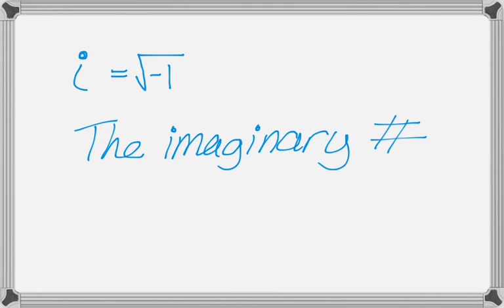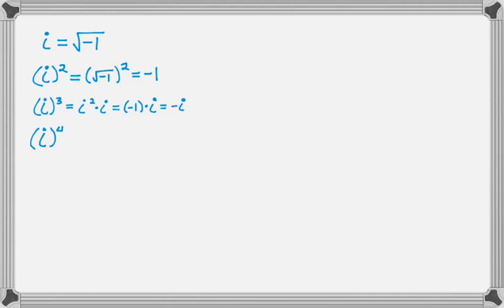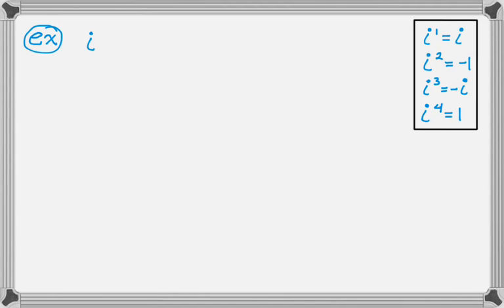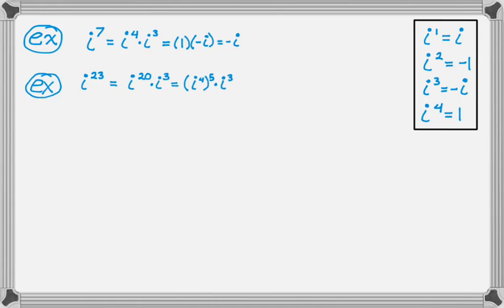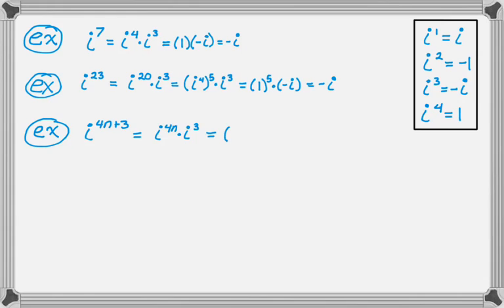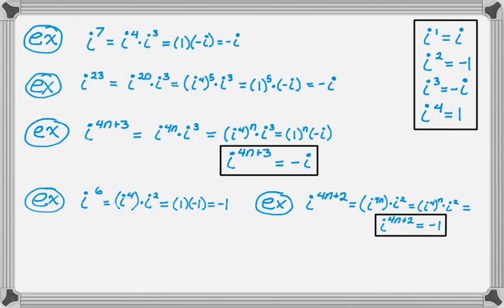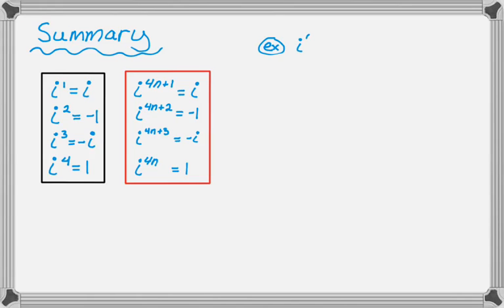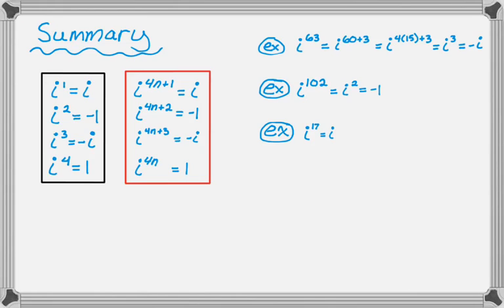Finding Integer Powers of i, the Imaginary Number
Raising i to integer powers reveals a pattern.  We do some examples and find some generalizations.  Mostly it focuses on i, i^2, i^3, and i^4.

5:17 The start of the summary.  Prior to that is problems and patterns.